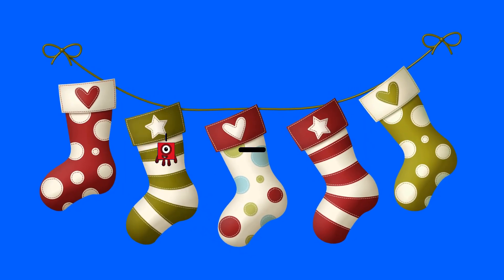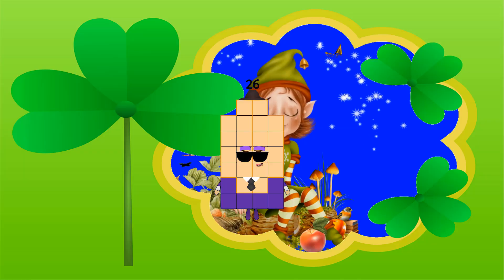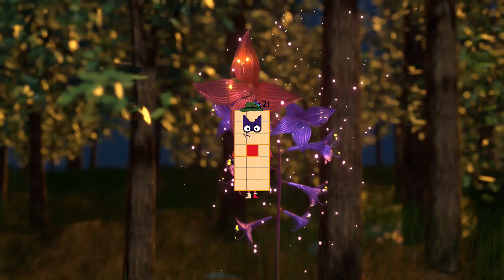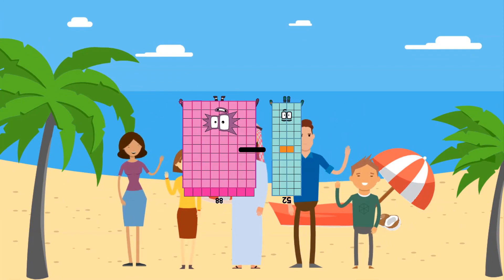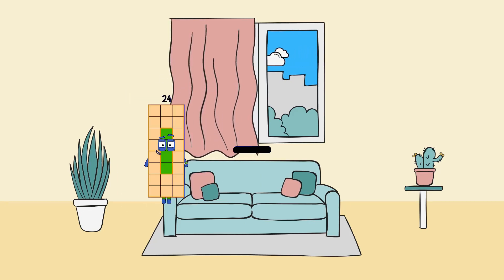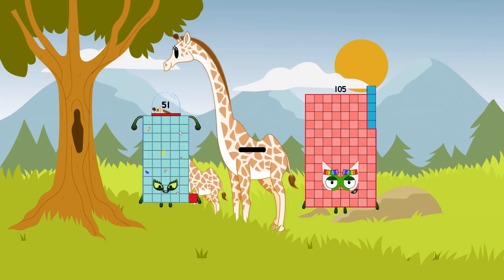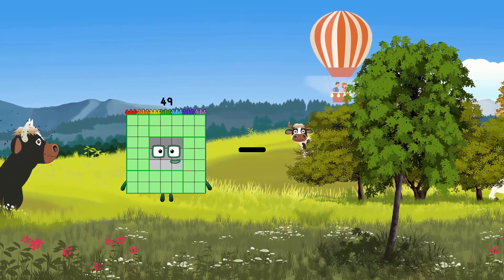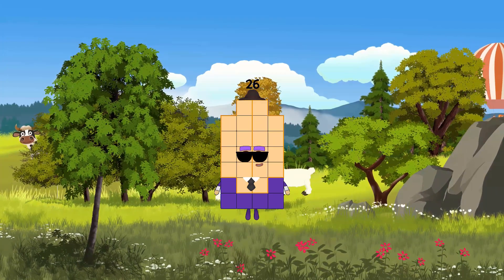Numberblocks Math: Meet the Math Facts - Addition & Subtraction - Learn to count 123 | LEVEL 1 | #7